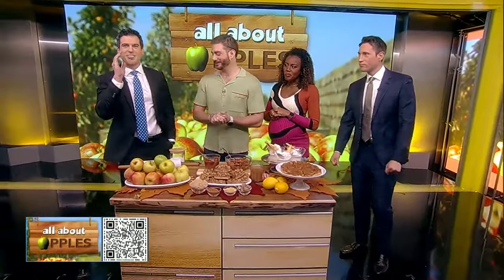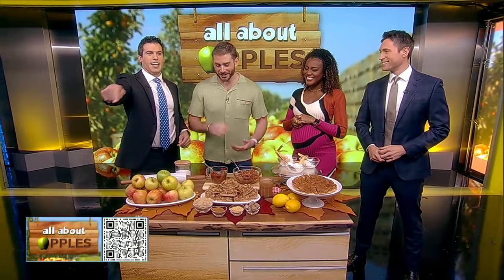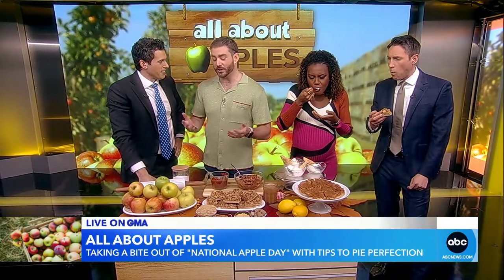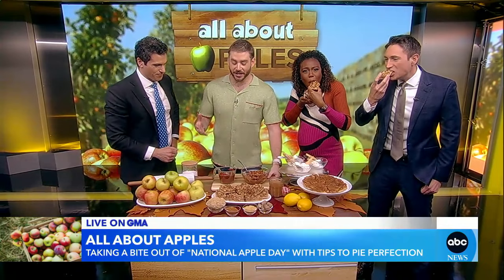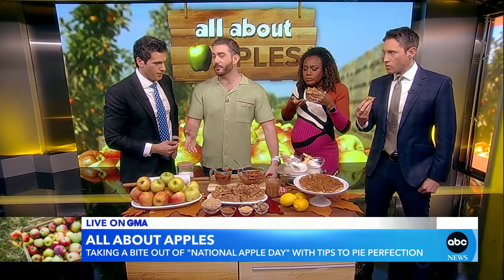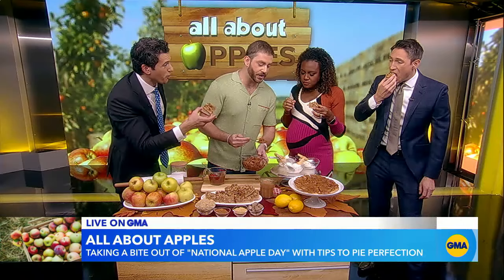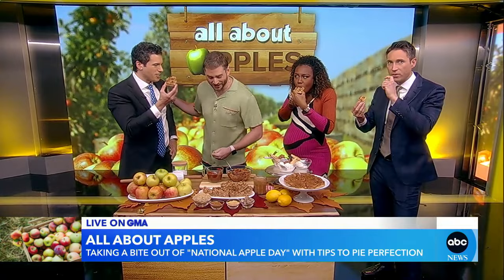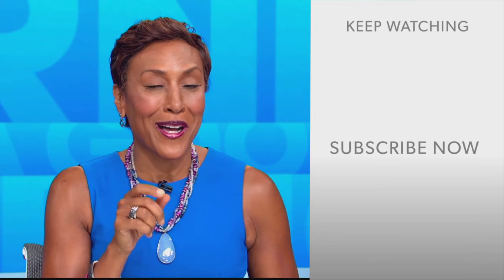Celebrate National Apple Day | GMA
Vaughn Vreeland from the New York Times puts his spin on the fall-time favorite, apple pie.